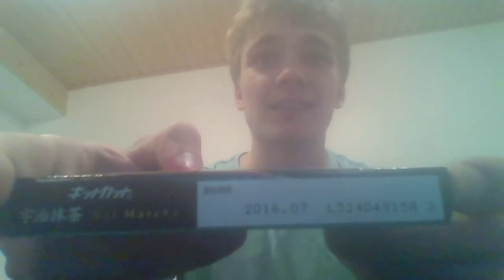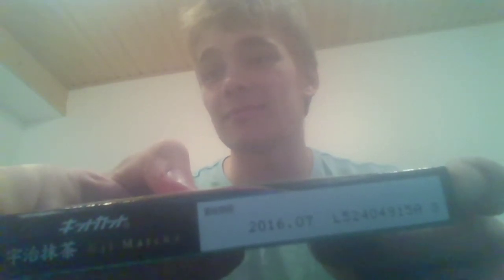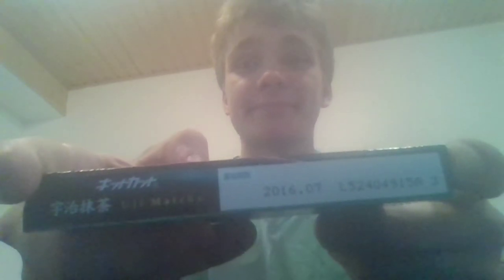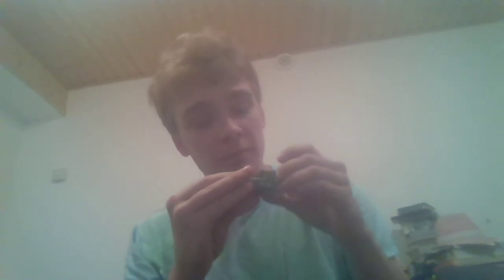GREEN TEA KIT KAT Review very pogchamp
Hjalmar pogchamps at the taste of 4 year old kit kats.